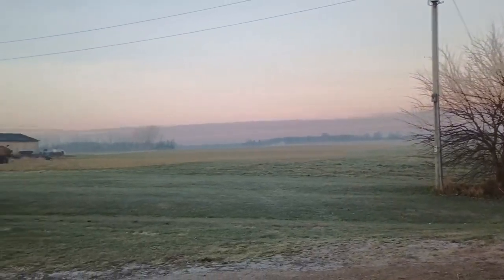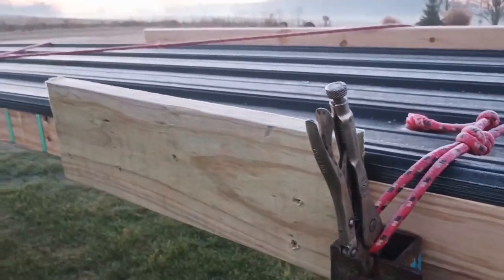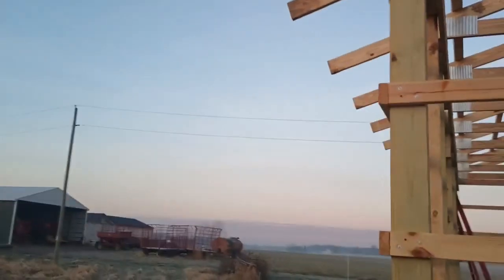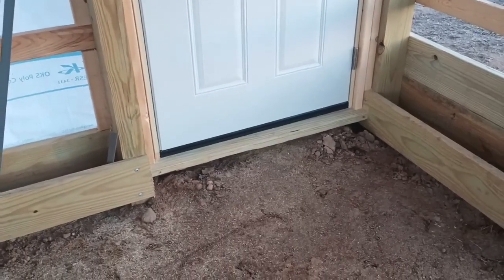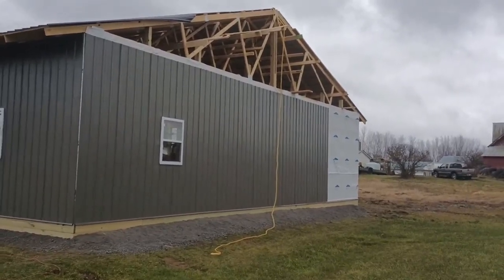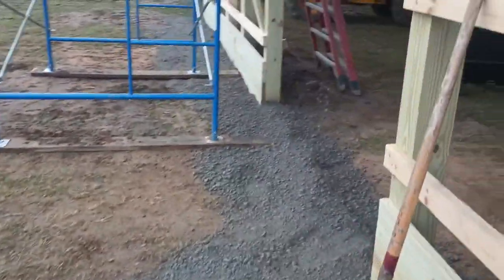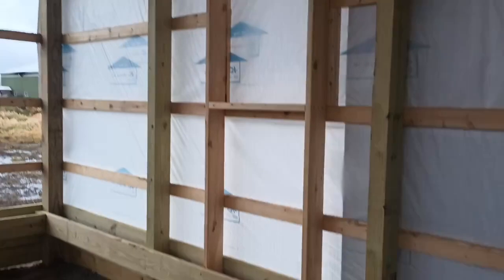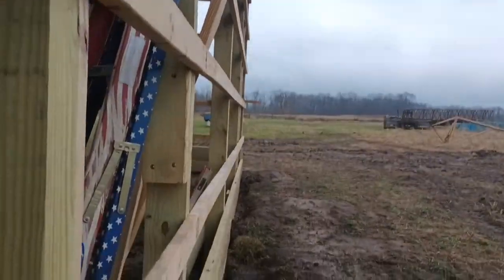Garden Shed December 17, 2023 update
Thanks to family and neighbors, the roof is on and the siding is going up.

All materials are at least indoors now.